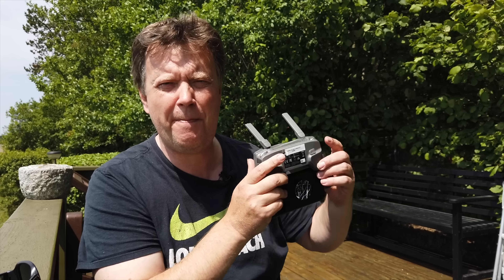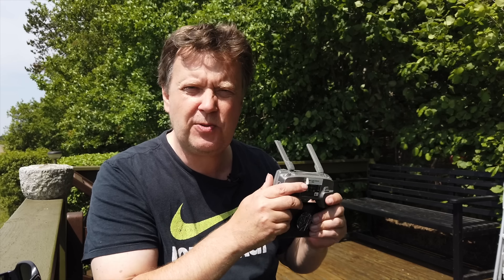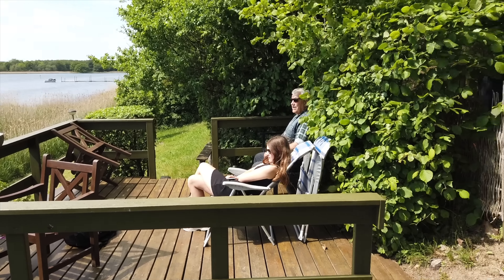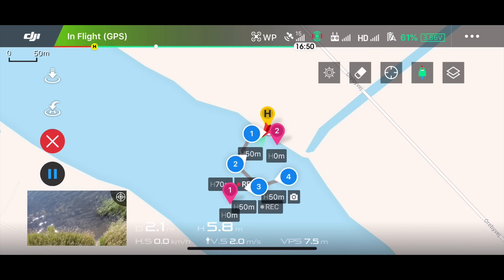Mavic 2 Pro Waypoint Tutorial - Learn in 11 Minutes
In this Mavic 2 Pro Waypoint Tutorial, you will learn DJI Waypoints 2.0 in 11 Minutes and be able to fly your first mission right after directly from the DJI Go 4 App. It's super easy to use and works really well. DJI Waypoints 2.0 is available for Mavic 2 Pro, Mavic 2 zoom & Mavic Pro and DJI Phantom 4 Series

⬇️ Curious about what’s in my Camera Bag - Check it NOW :-)

New to TECH DRONE MEDIA?
We are on other platforms as well

-- IMPORTANT --